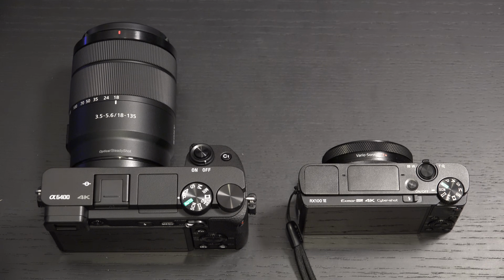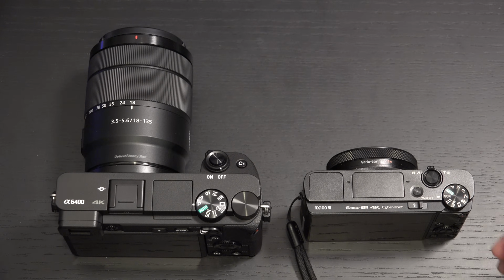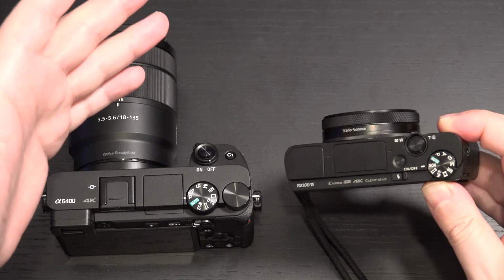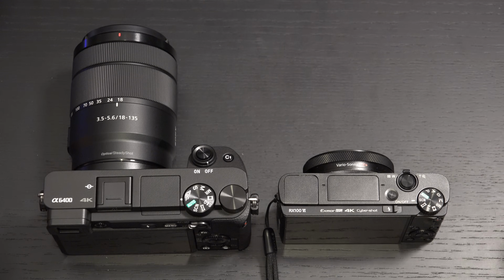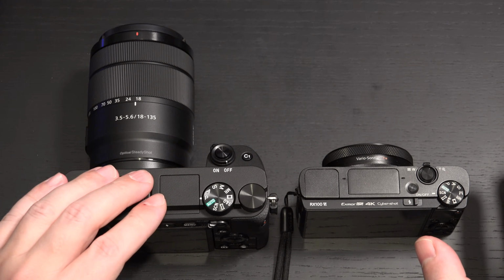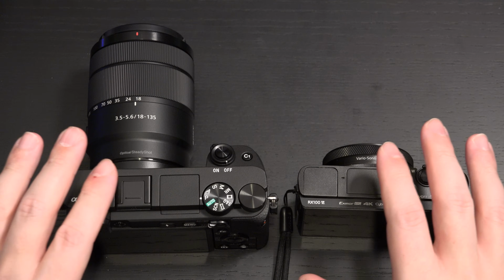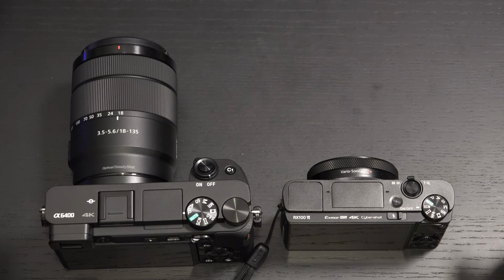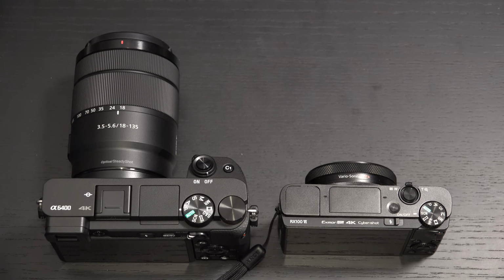Sony A6400 vs RX100VI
Here is my comparison of these two great cameras. Enjoy!
-TDD